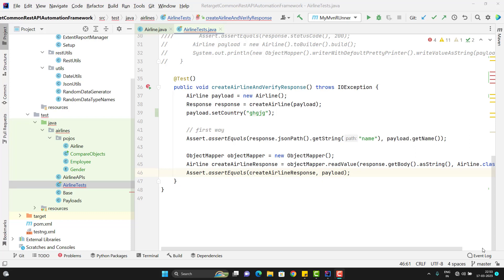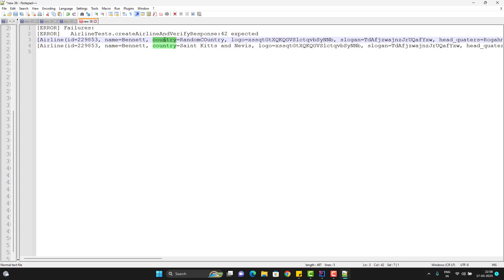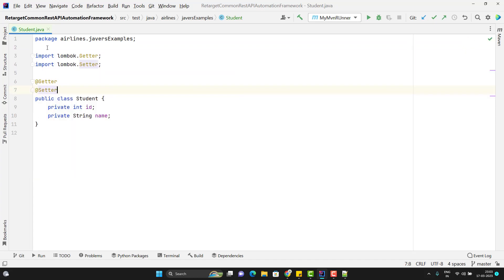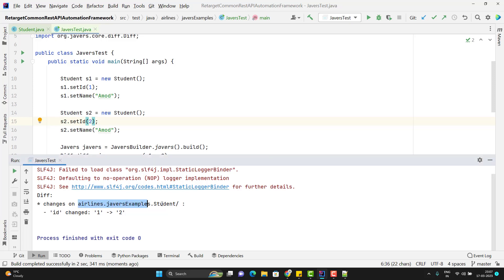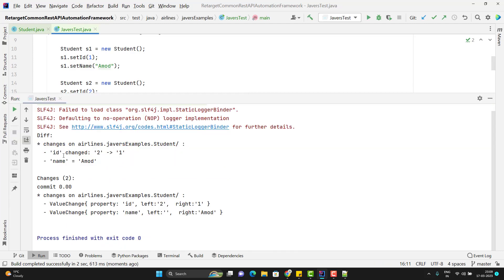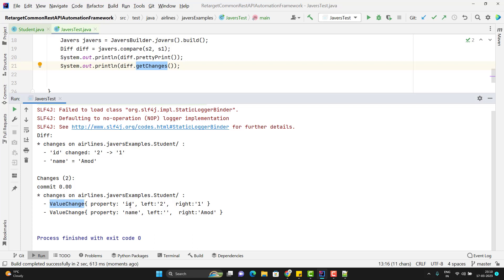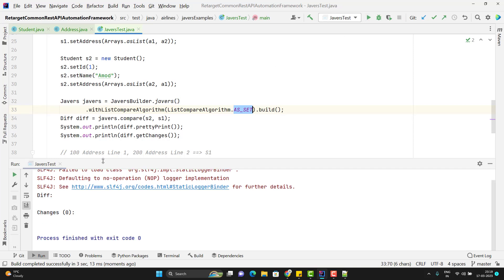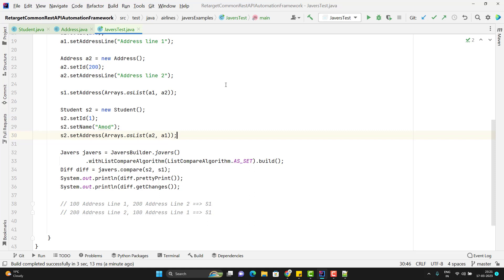#24. |Rest Assured Framework | Find Difference Between 2 POJO Objects | Javers| Response Assertion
Javers library is a better way to find the difference between two POJO objects. I have shown some examples in this video.